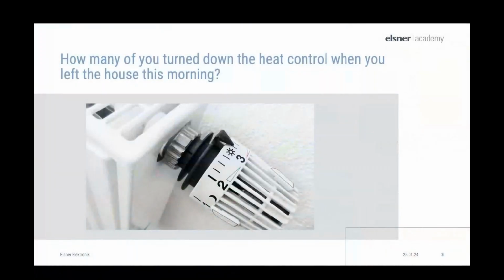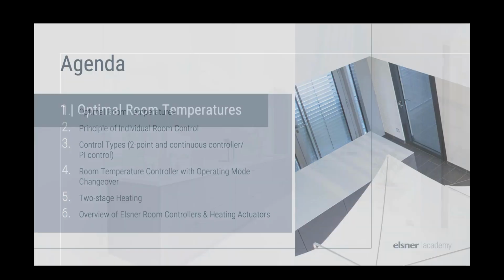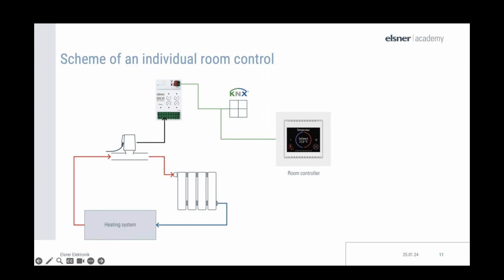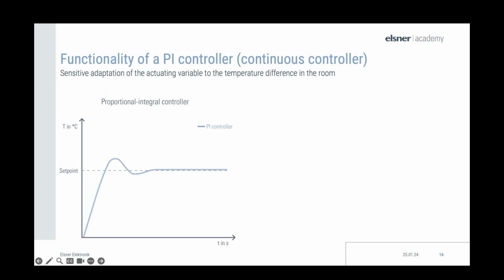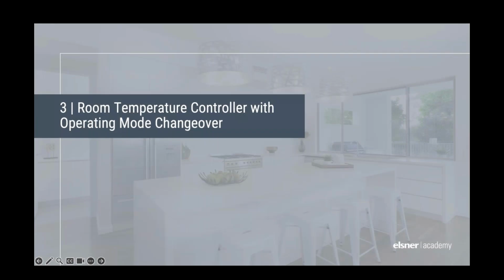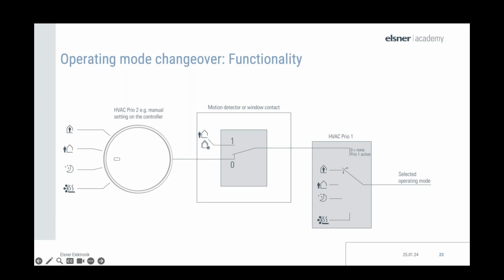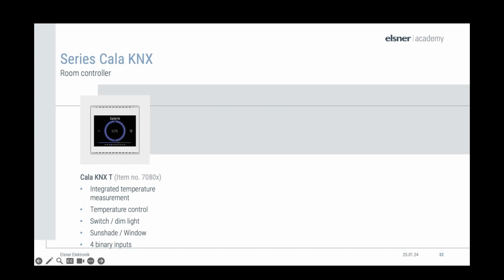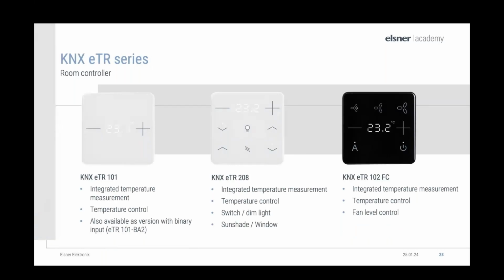Individual Room Control – Efficient Heating with KNX (recording of webinar 25.01.24)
Recording of webinar "Individual Room Control – Optimal Heating with KNX" from 25.01.24.

Learn the basics of individual room control:
• The differences between PI and 2-point control and when you can best use which principle.
• Which KNX equipment is necessary.
• What you should pay attention to in order to achieve an energy-efficient "feel-good" climate.

Speaker: Bastian Elsner, Sales Manager